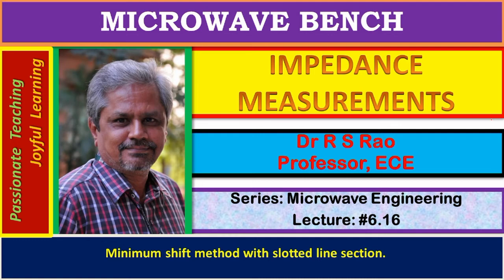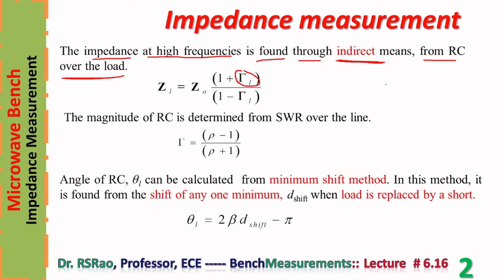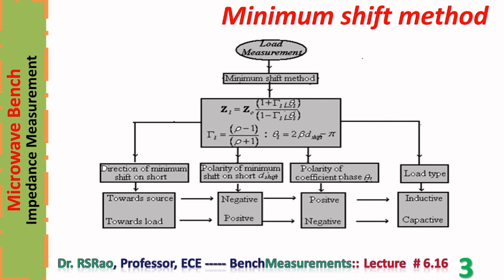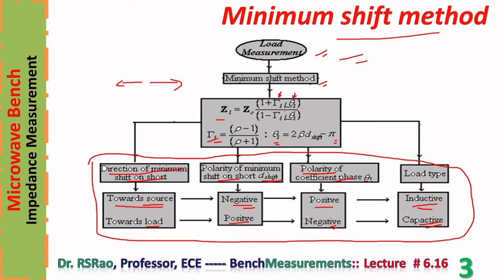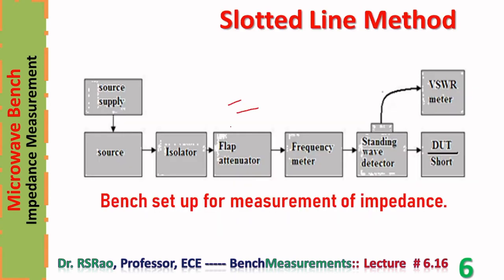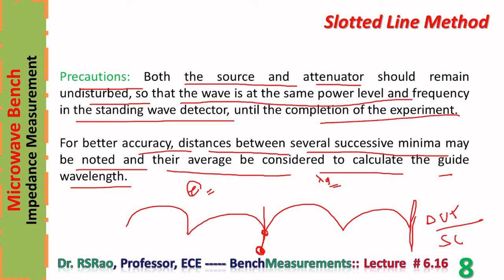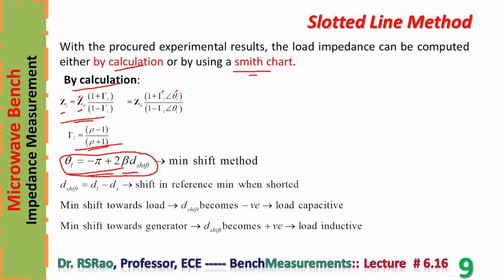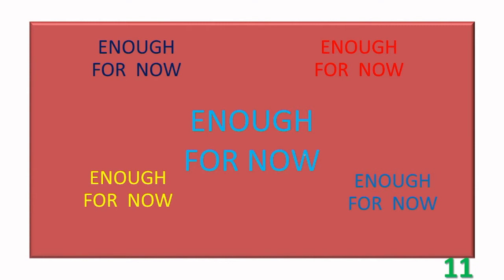MWE.6.16. Impedance Measurements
Measurement of impedance with Bench is explained. Analytical means as well as with Smith Chart, both are described.